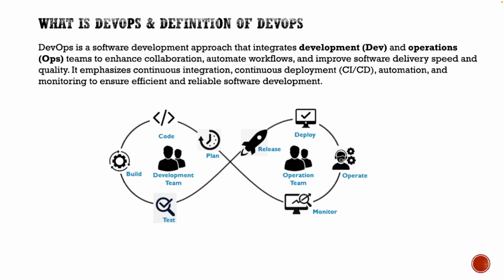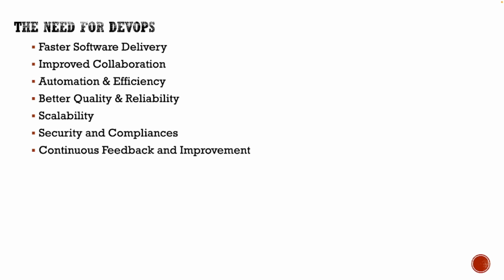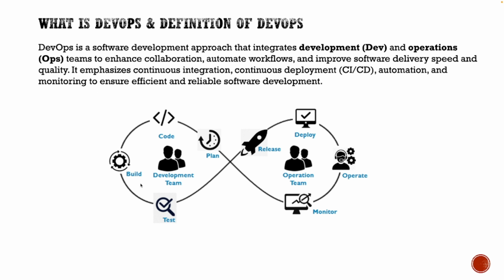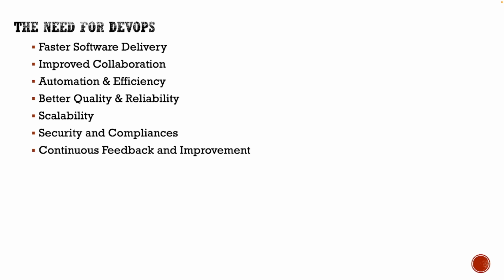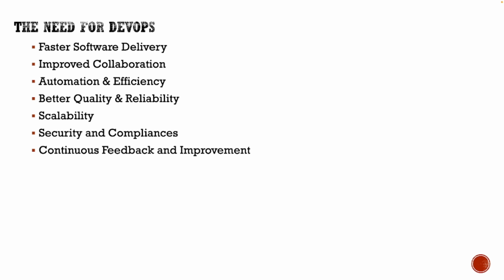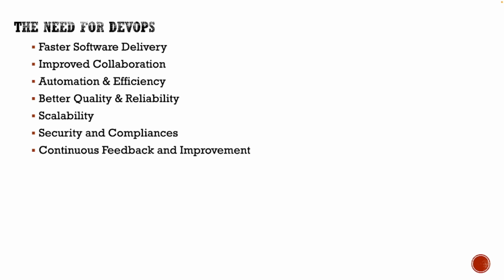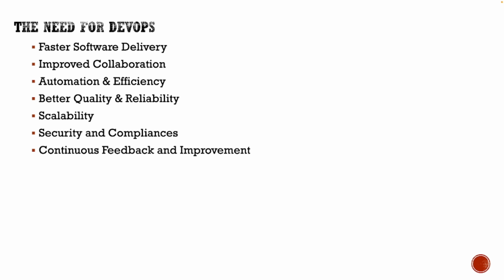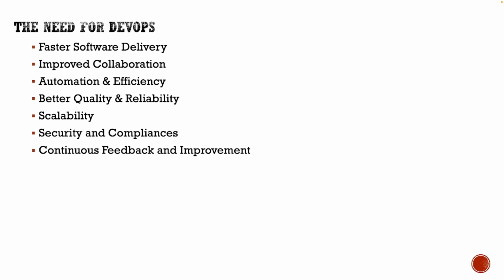What is DevOps & Why Do We Need It in SDLC? & Step by step Explanation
Discover how DevOps bridges the gap between development and operations! In this video, we explain what DevOps is, why it's essential in the Software Development Life Cycle (SDLC), and how it helps deliver software faster, more reliably, and with better collaboration. Whether you're new to DevOps or looking to enhance your workflow, this video is your starting point!